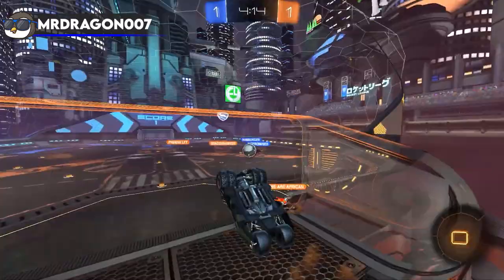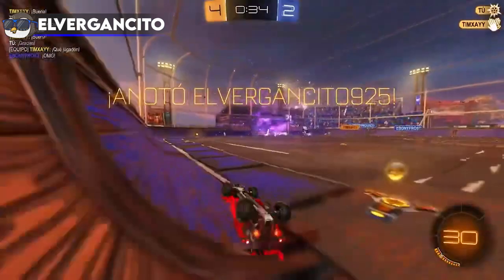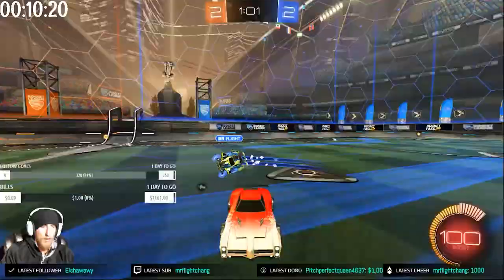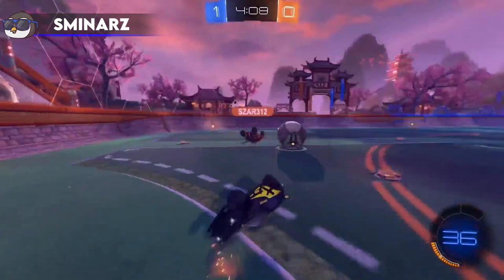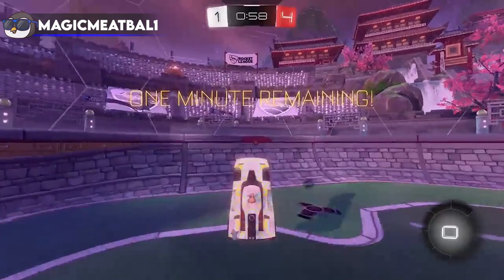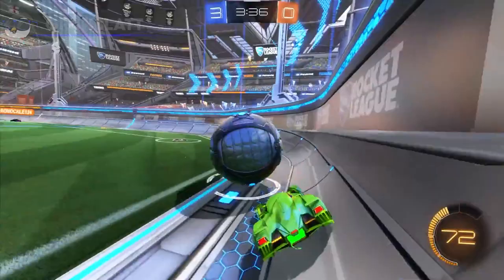When Rocket League Players GET CREATIVE! #1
▶Hey, Penguins! Today our hosts will present to you the most creative rocket league plays!

▶For Cheap Rocket League crates/items/keys, check out:
- Buy and sell rocket league items with cash.

▶ Creator code: pnation
 if you want to support me as a creator be sure to use it in the rocket league item shop!

❤ Sources:
Liebmann  -
Javinon -
mrdragon007 -
Kxzen -
Elvergancito -
bluudz -
Dinouh -
cazba -
chickenbox390 -
sminarz -
MagicMeatbal1 -
CrypticRD -
Ginjo -
Mario673 / grunblatt -
Aero -
soybomb13 -
cuboider715 -
SpecialBeneficial762  -
Gcash -
Nomoremilk -
a7mdeno -
RoodyJammer -
KBM Kitsu -
Getclappedfam -
t.tv / itsjstn -
theturbochicken -
t.tv / flakes -
Voltixx -
Paddy7Connolly -